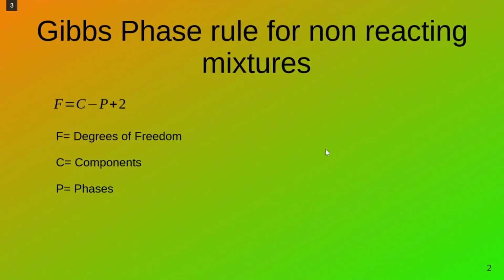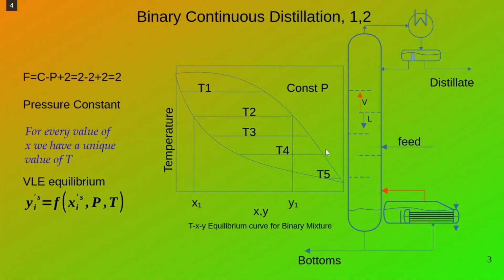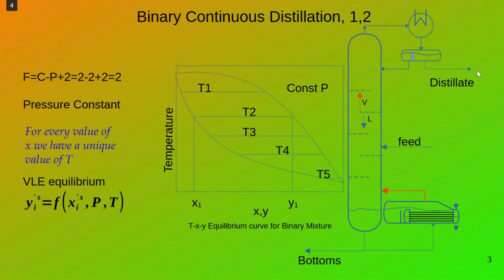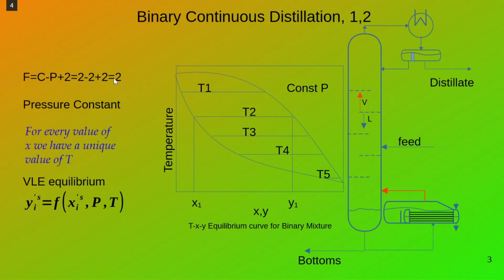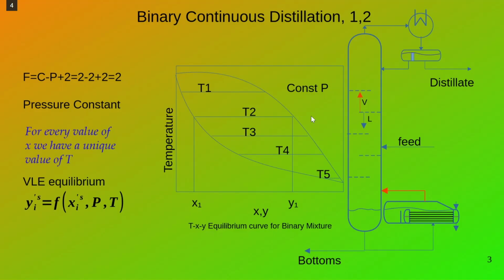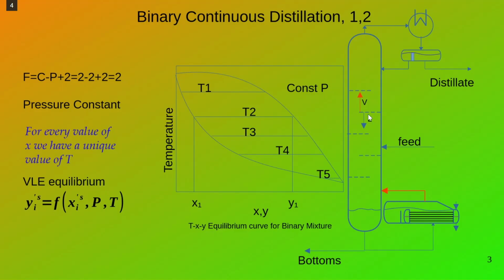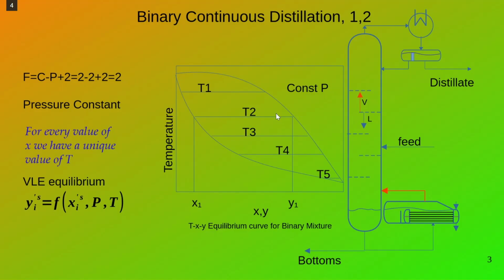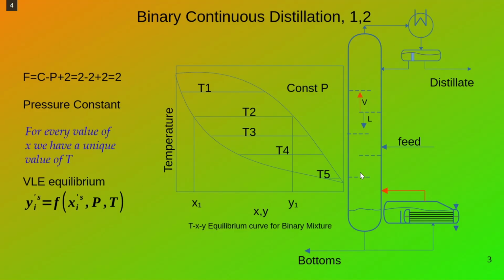Application of Gibbs Rule to Continuous Distillation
The gibbs phase rule is applied to binary continuous distillation. It is shown how conclusions of this rule helps in understanding and controlling the distillation process